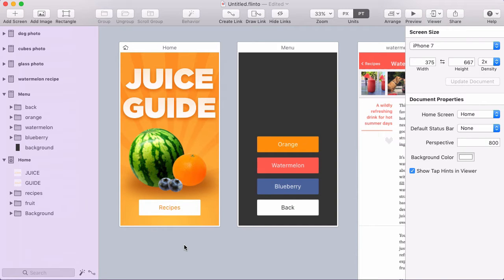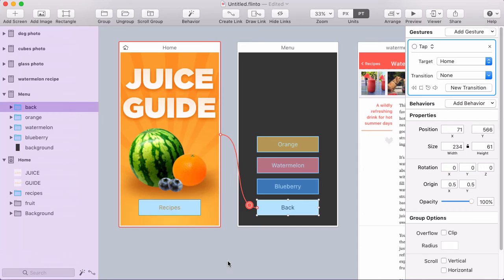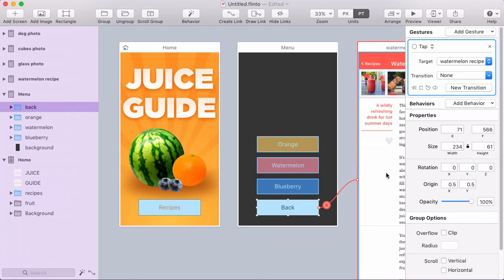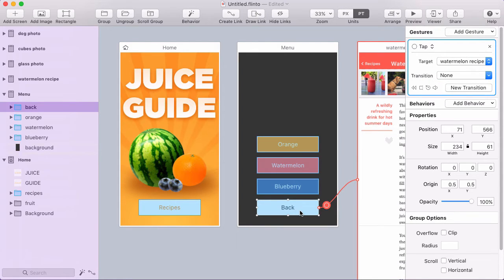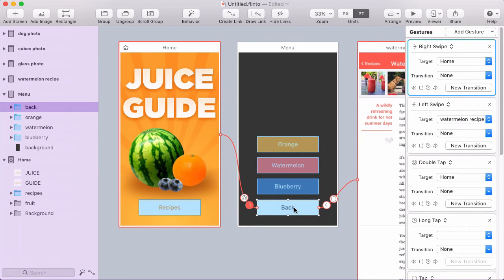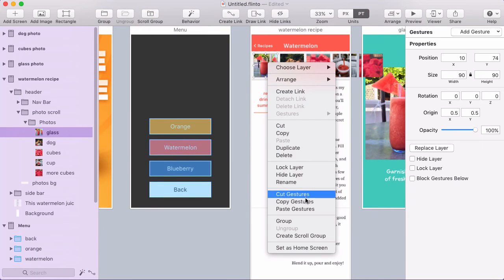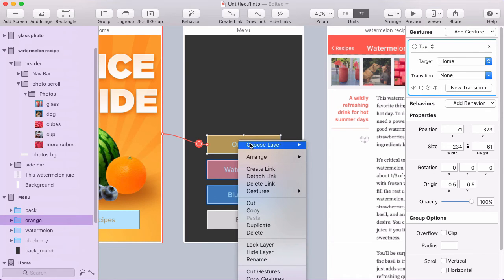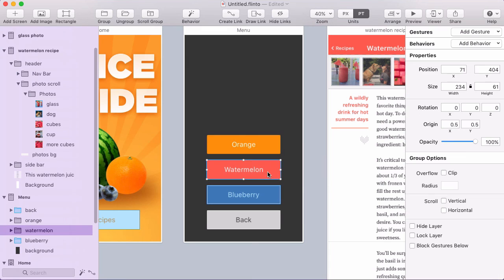Manipulate links in Flinto like a pro!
I’ve got 8 tips for working more efficiently with links in Flinto for Mac. I use these all the time!